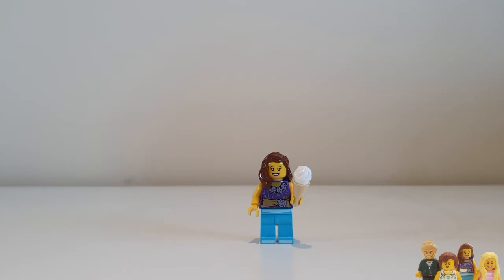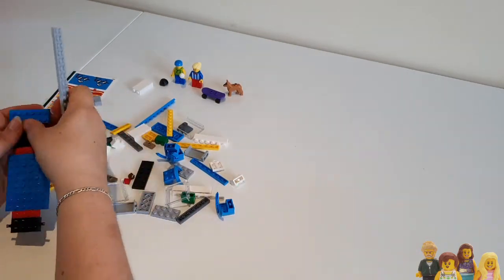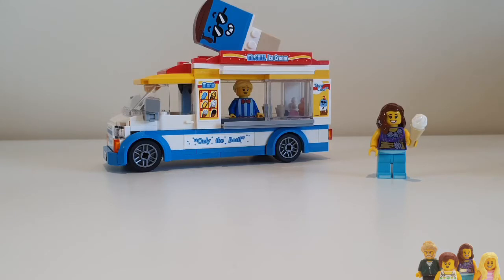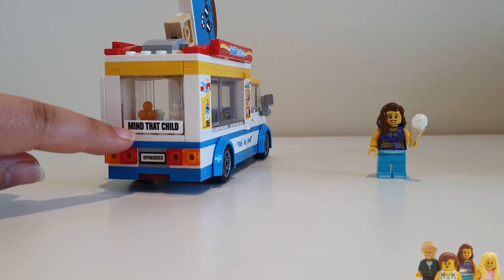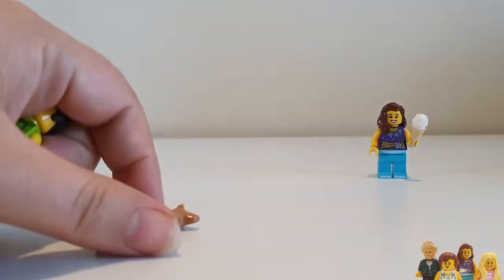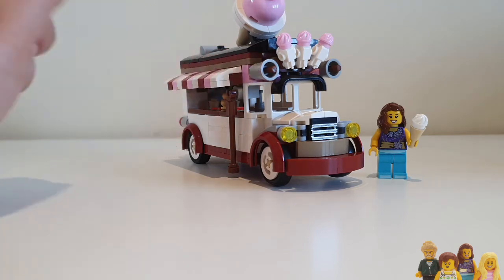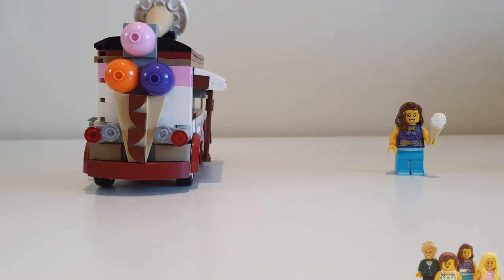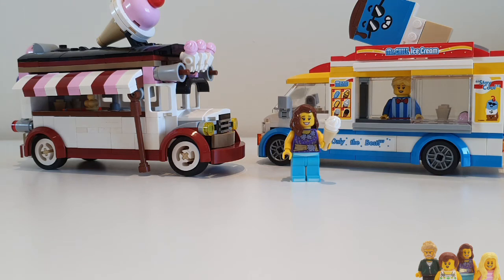LEGO City Fairground - Ice Cream Truck Fight - Custom Build vs 60253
With this weather, I've decided we need more ice cream options in the fairground. Check out the Lego official set 60253 (including speed build and review), and Ian's custom build (review only) and let me know which you prefer.

Intro 00:00
Speed Build set 60253 02:12
Review 60253 05:19
Review of Custom Build 09:00
Summary 14:13

(A small % of commission is received for purchases made via this link - this will be reinvested into the channel)